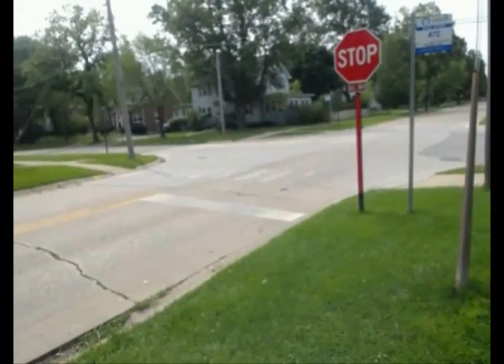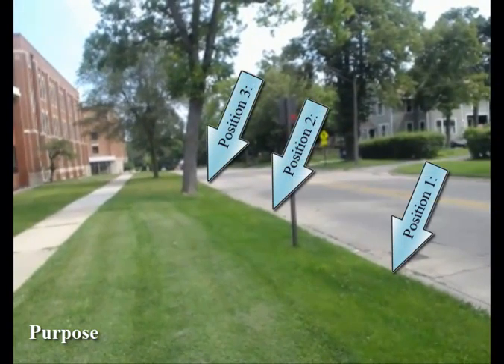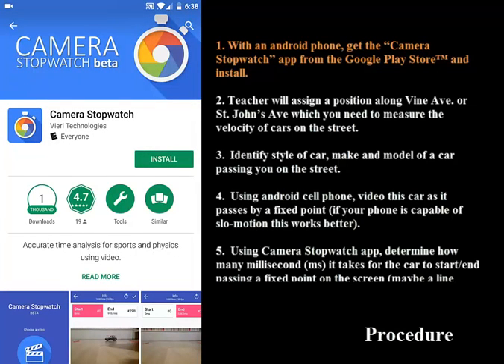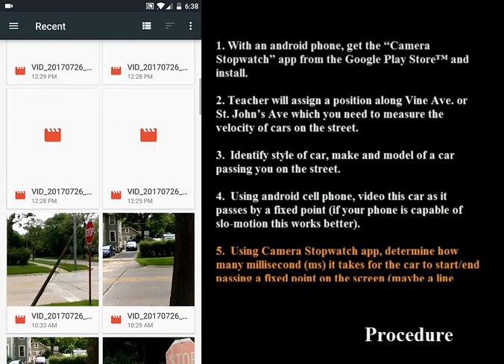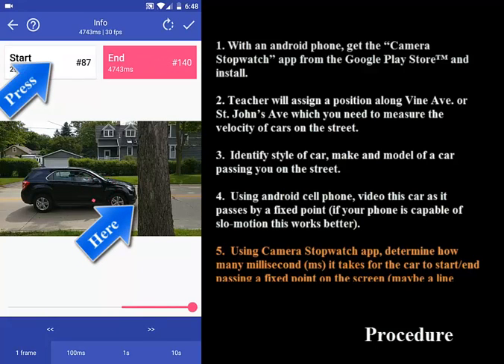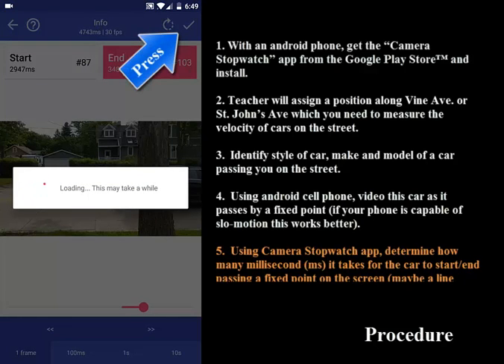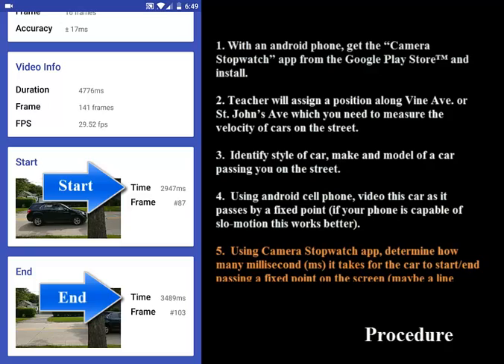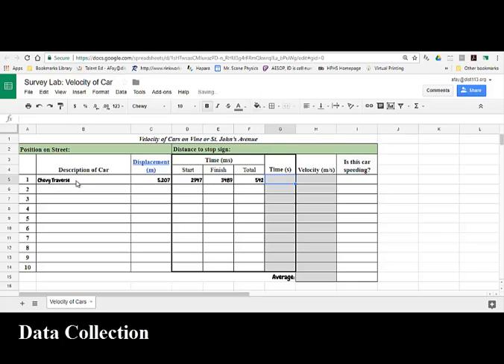Velocity of a Car at HPHS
Using a cell phone app can we determine the velocity of a car around Highland Park High School?